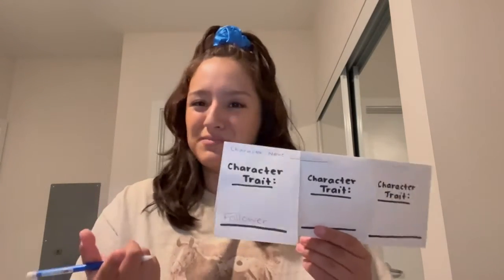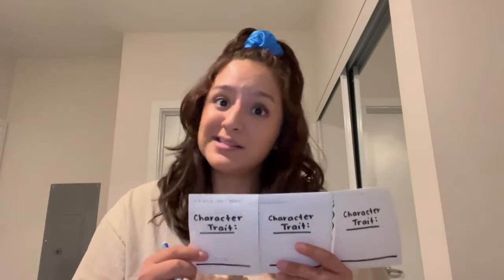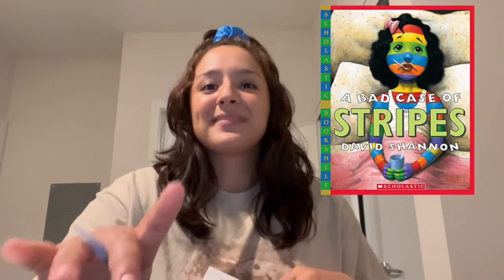Comprehension Lesson Plan